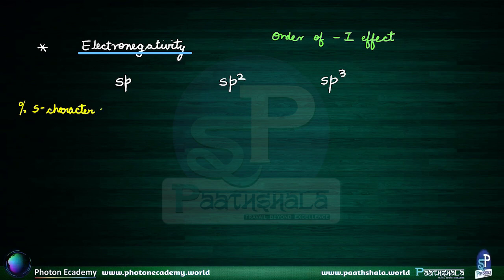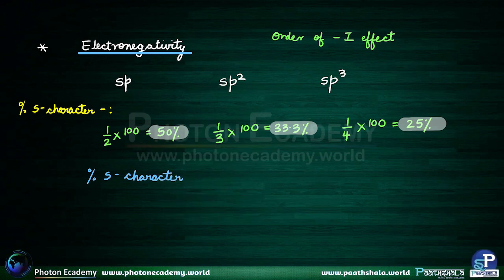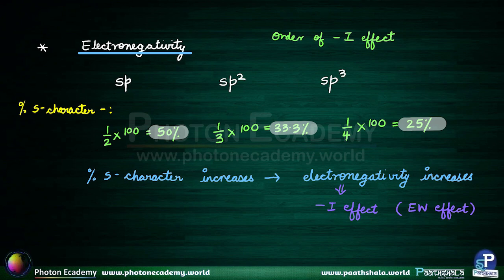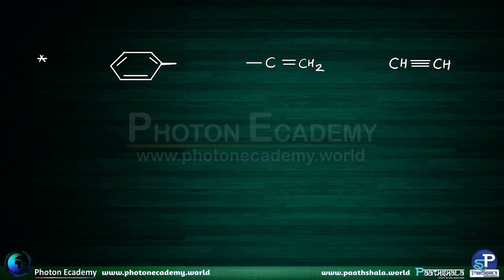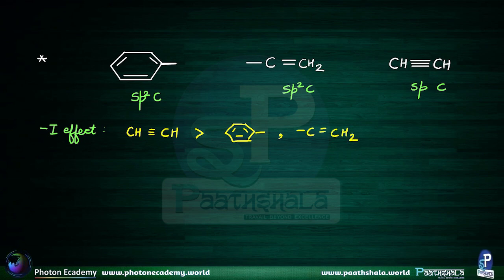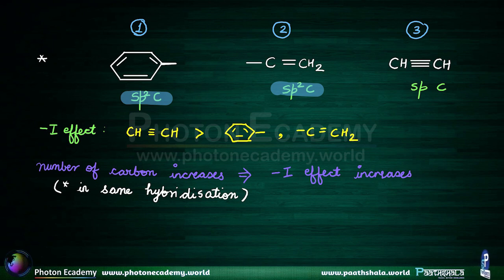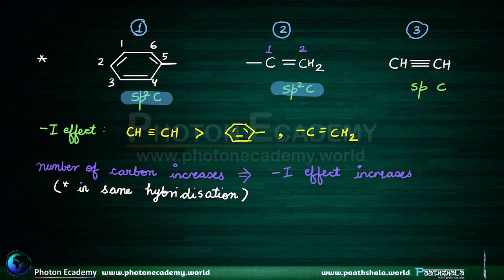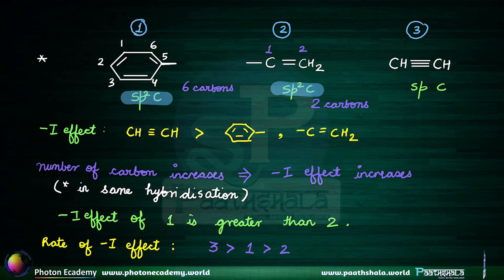Inductive Effect | 05